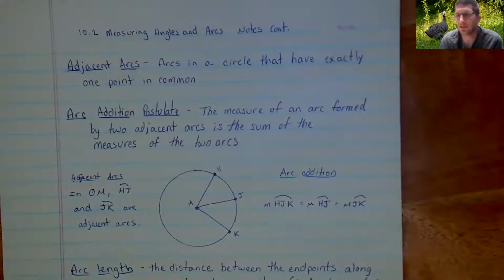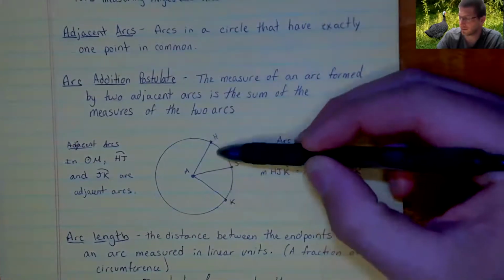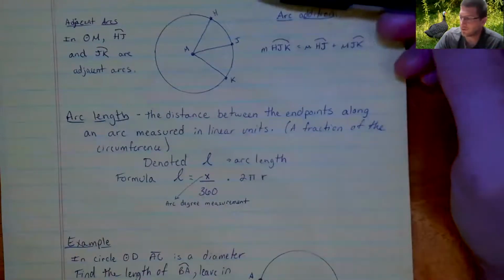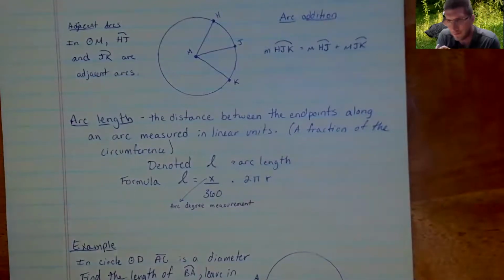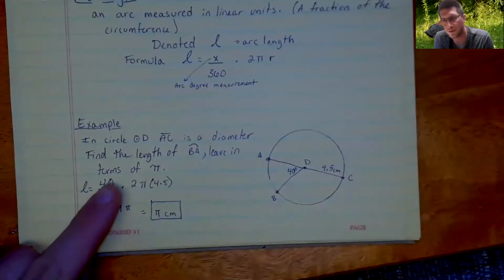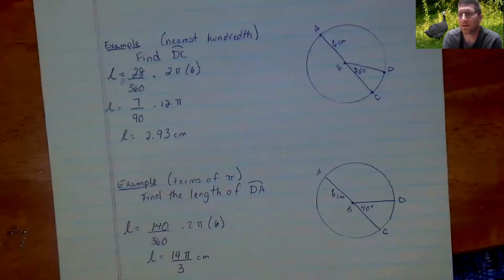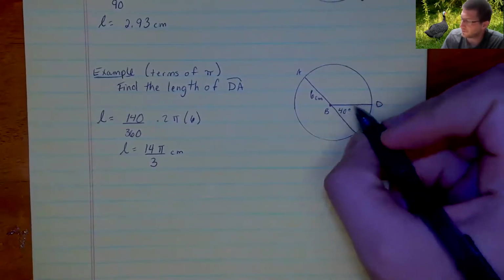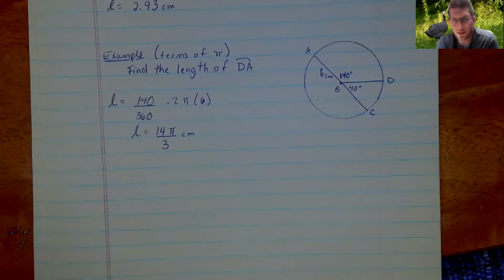Measuring Angles and Arcs Part 2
Arc length, adjacent arcs, and arc addition postulate.